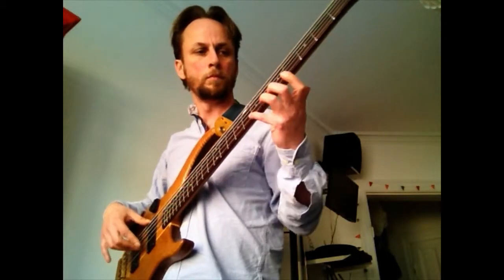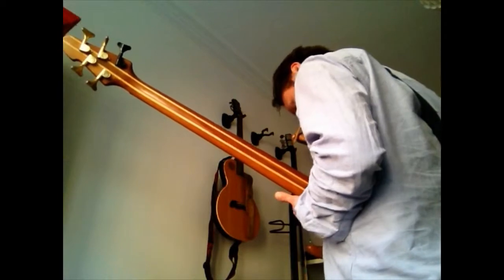Free bass guitar lesson. How to remove tension from your fretting hand.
Why do you need to keep your thumb in the correct position?

Clearly you don't have to.. If you look at the likes of Marcus miller or Victor Wooten, you will see that their thumbs are constantly hopping out of position, and they are great players. These kind of anomalies are common. I'm told by various trumpet players that I work with that Dizzy Gillespie was not a great example of perfect technique. There will always be great players who don't play by the technique rule book, but a good technique certainly never hurt anyone.

Good technique is essentially about minimising effort, so if your thumb is cramping up, like it does with a lot of bassists who struggle with fretting hand thumb position, then you are doing something wrong. What you most likely need to do is to stop pinching the fretboard. The strings can be held down with the weight of the forearm, and gentle supporting strength from the palm, forearm and shoulder muscles.

Try this: Play for a while, anything you like, with your thumb in the correct position, but not touching the bass at all. I call it the floating thumb technique. I'm not suggesting that you actually gig like this, but rather use it to calibrate the muscles of your fretting arm. You can immediately see that you don't need any pressure from your thumb. It's simply there as a pivot, an anchor and a guide.

After you've done this for a while, put your thumb back on the neck. You should find that you can play with much lesson tension, and very probably you can make more fluid and speedy movements around the fretboard.